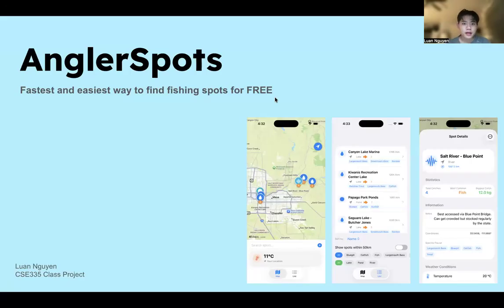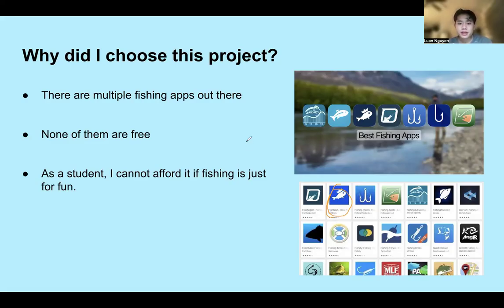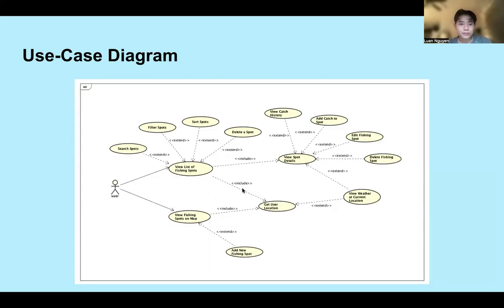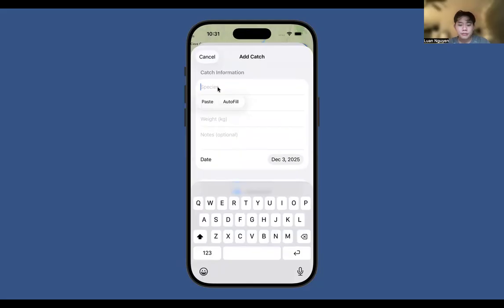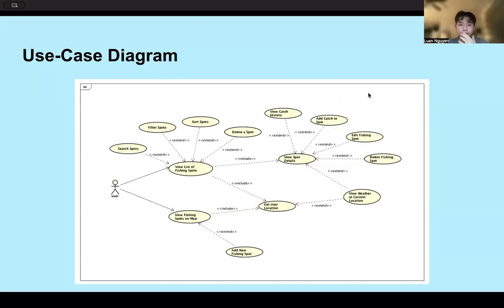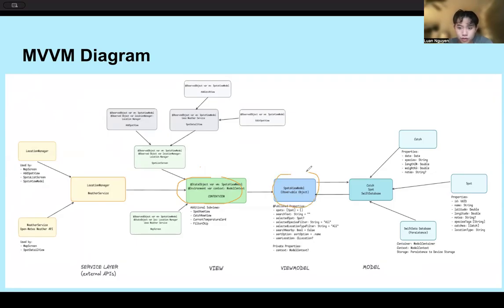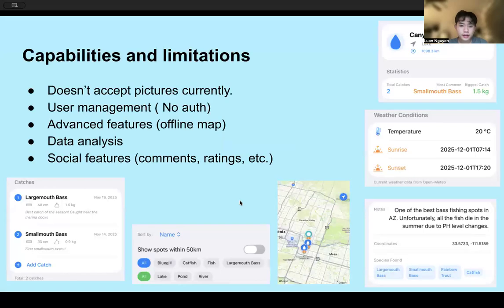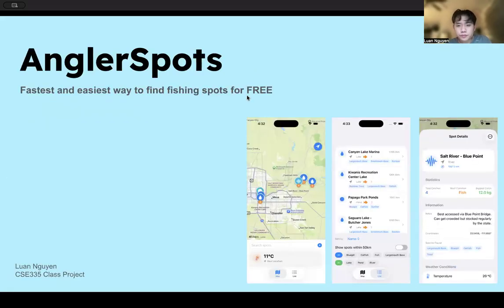CSE335 Phase 3 - Luan Nguyen